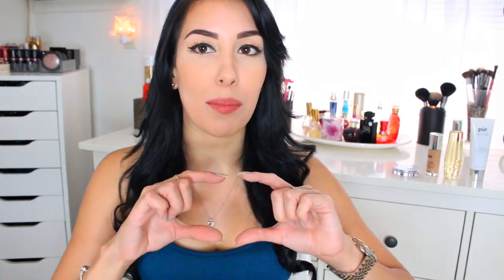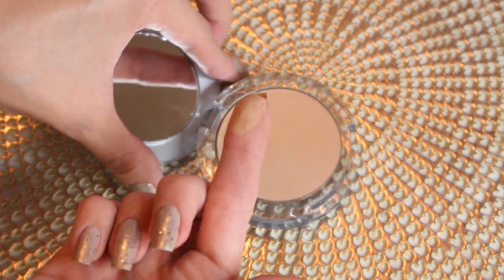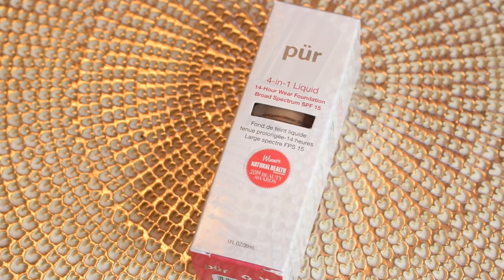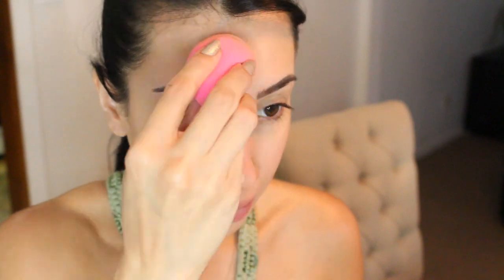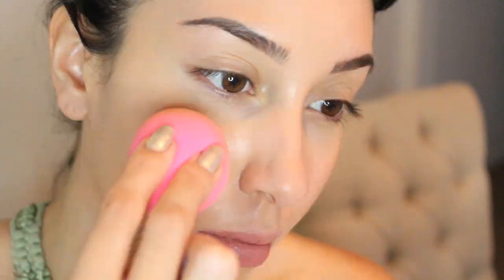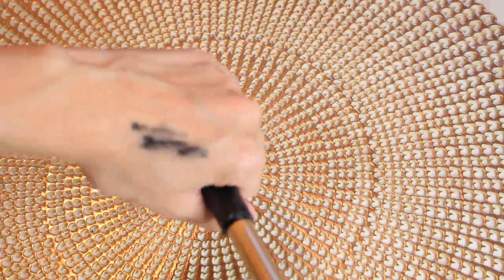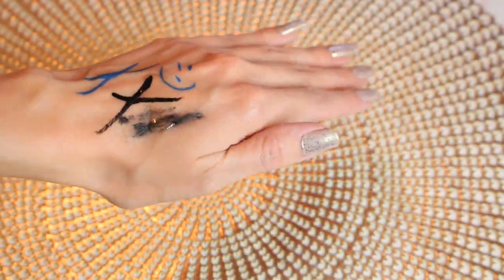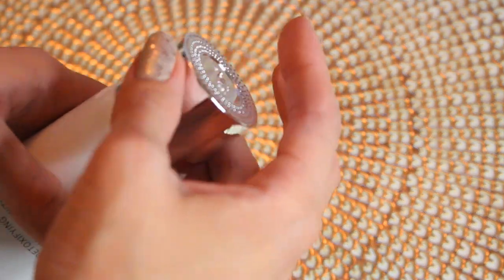Best Powder Foundation!! Pur Minerals | Makeup Thats GOOD for your skin?!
Pur Minerals Review

Products Mentioned:
4-in-1 Mineral Powder Foundation in Golden Medium
4-in-1 Mineral Liquid Foundation in Golden Medium
Chisel Makeup Brush
Dirty Girl Mud Masque
Melt Away Makeup Remover

♥♥♥♥ LINKS ♥♥♥♥